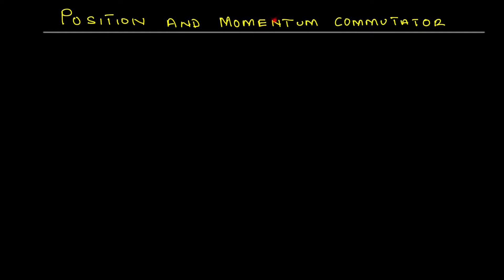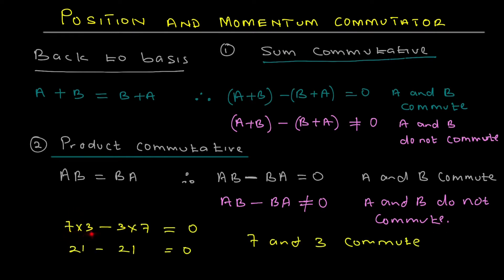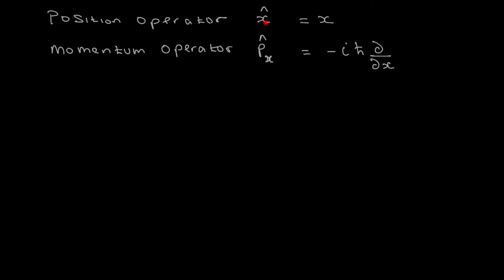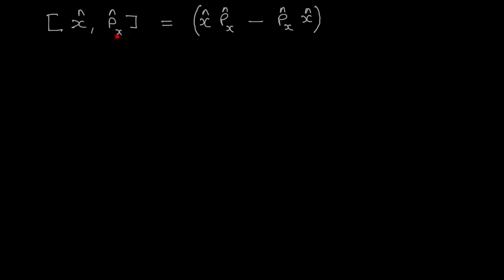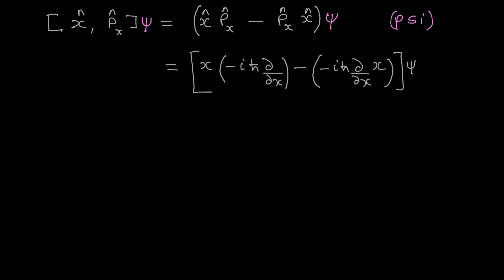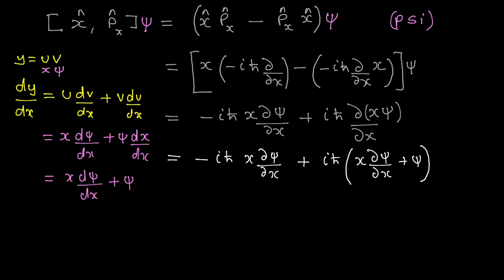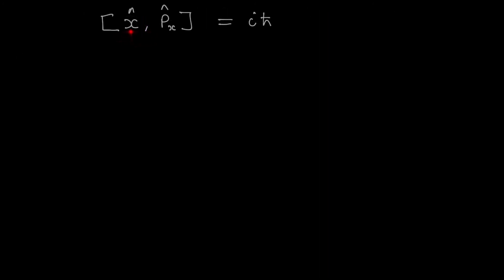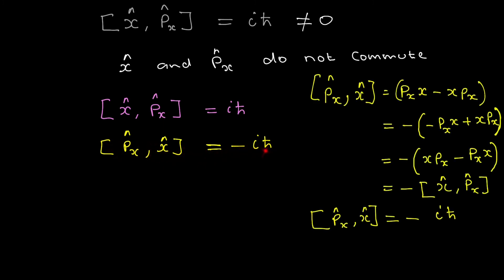Position and Momentum commutator [ x, p ]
00:00:14  Definition of commutative
00:01:16   Product commutator in quantum mechanics
00:01:52  Position and momentum operator definition
00:02:44 Position and momentum operator commutator definition  [x, p ]
00:04:05 Product derivative application
00:06:00 Definition of Momentum and position commutator [ p, x ]